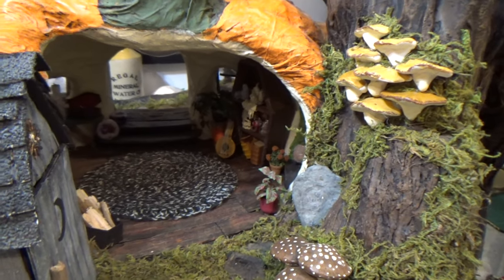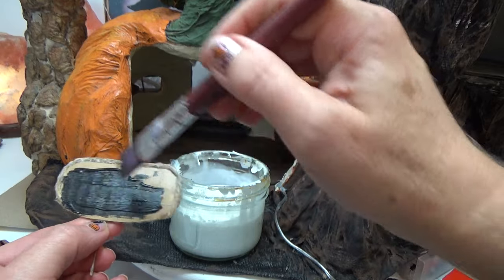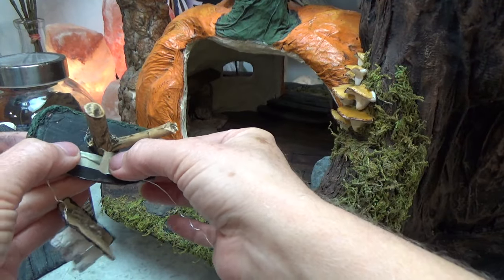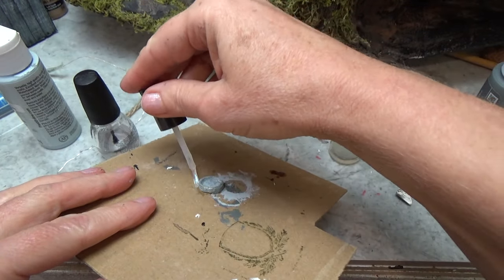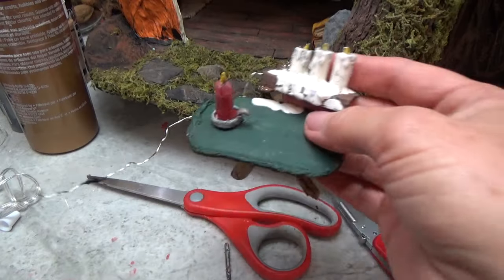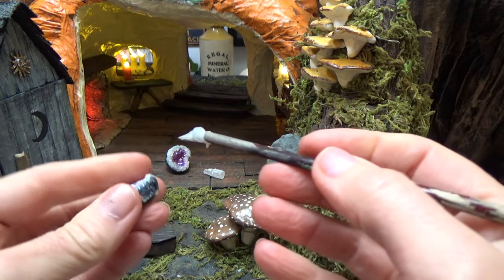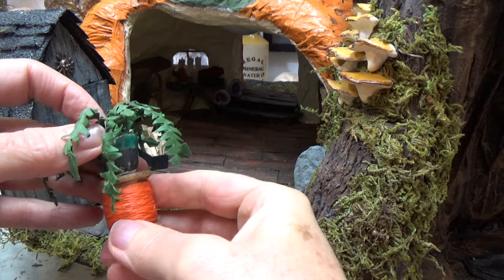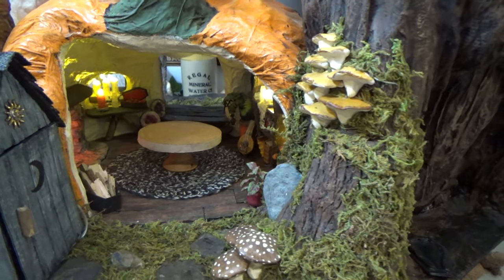Decorating The Pumpkin House With My Mini Builds